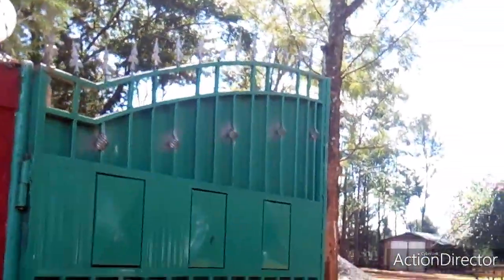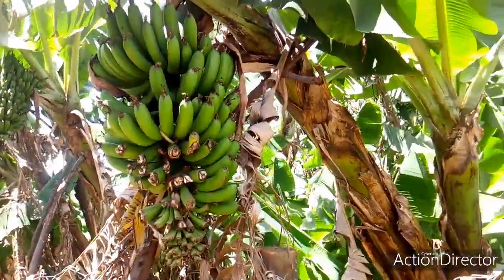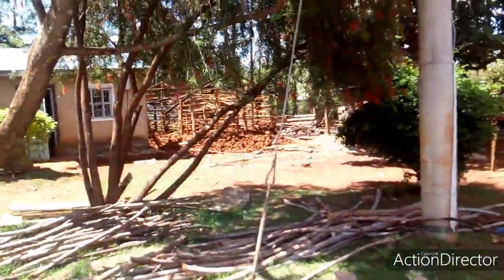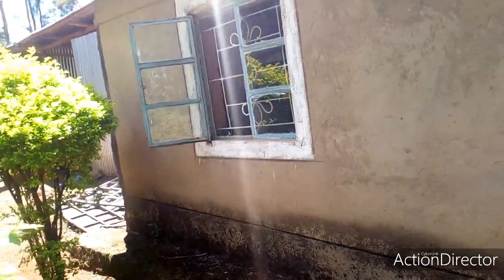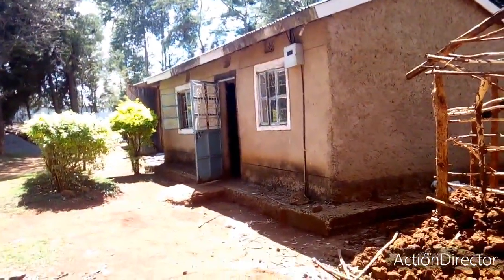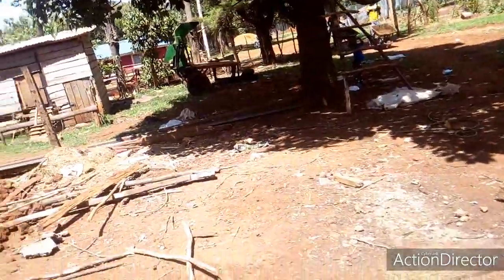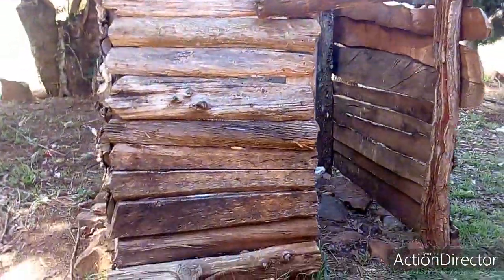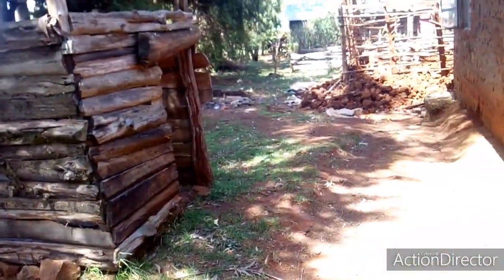Demolition of my old house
I want to show you my old house and how it was demolished.